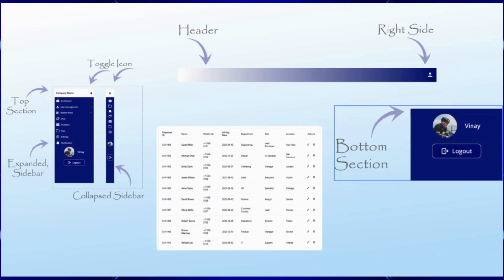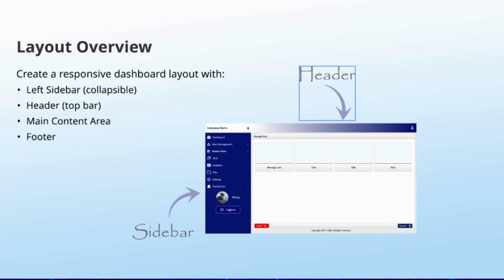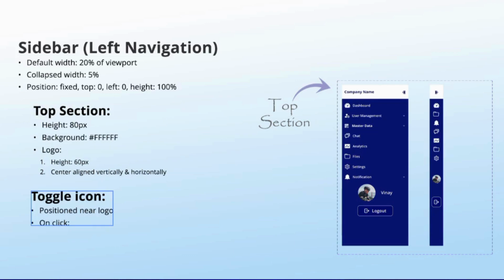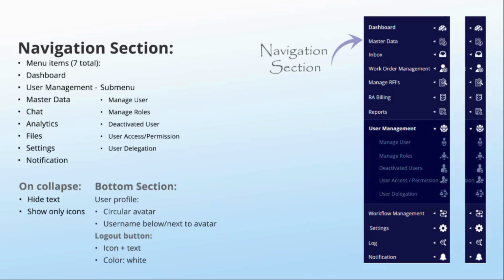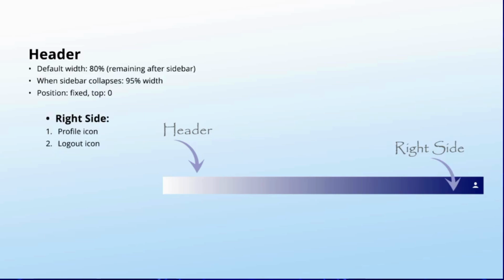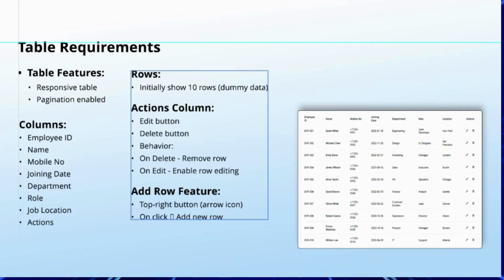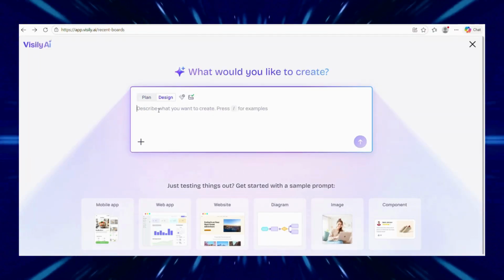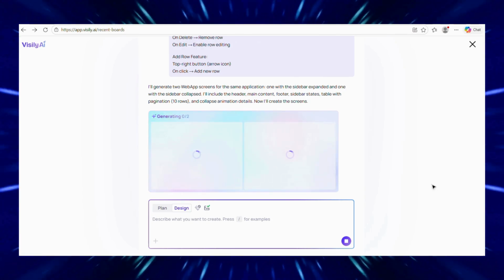How UX Designers Use AI to Create Scalable Dashboard UI Designs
In this video, you’ll learn how UX designers use AI tools to create scalable and efficient dashboard UI designs. This beginner-friendly tutorial will walk you through how artificial intelligence can speed up your workflow, generate layouts, and help design data-driven dashboards with consistency and precision.

You’ll discover how to use AI for layout generation, component creation, data visualization ideas, and design automation. Whether you're working on admin panels, analytics dashboards, or SaaS products, this tutorial will help you design smarter and faster.

👉 Watch till the end for pro tips on using AI in your UI/UX workflow!

📌 Topics Covered

✔ Introduction to AI in UI/UX design
✔ Benefits of using AI for dashboard design
✔ Planning scalable dashboard layouts
✔ Using AI for wireframes and layout ideas
✔ Creating reusable components with AI assistance
✔ Designing data visualization (charts, graphs, cards)
✔ Maintaining consistency with design systems
✔ Automating repetitive UI tasks using AI
✔ Improving UX with AI-driven insights
✔ Creating responsive and scalable dashboards
✔ Real-world dashboard UI example using AI
✔ Best practices for AI-assisted design

🛠️ Tools Used

Figma
AI Design Tools (ChatGPT, Midjourney, etc.)
Auto Layout
Components & Variants
Grid Systems
Chart Plugins

🎵 Music Credit (No Copyright)

📩 Contact / Collaboration

We do not promote illegal or pirated software.

© Copyright & Usage Policy

❌ Do not copy content partially or fully

📌 Tags / Hashtags

🔑 Keywords (SEO Friendly)

AI in UX design
AI dashboard UI design
Figma dashboard design tutorial
Scalable UI design systems
AI tools for designers
UX design automation
Dashboard UI best practices
Data visualization UI design
Design systems for dashboards
AI-assisted UI/UX workflow